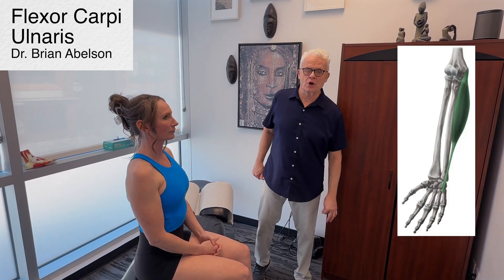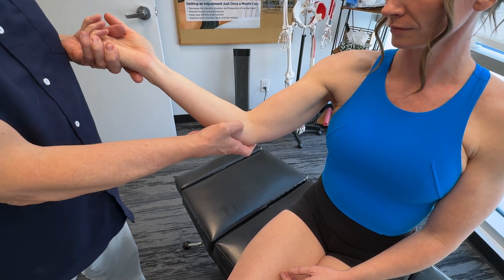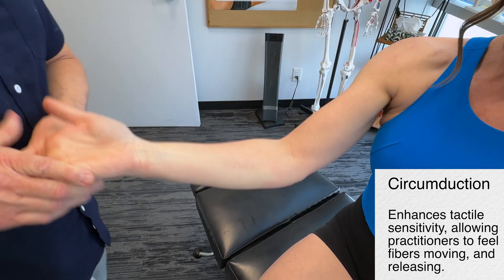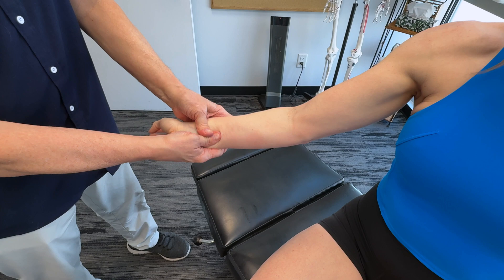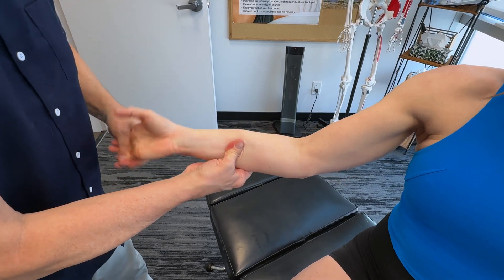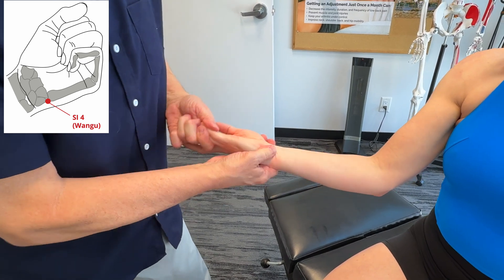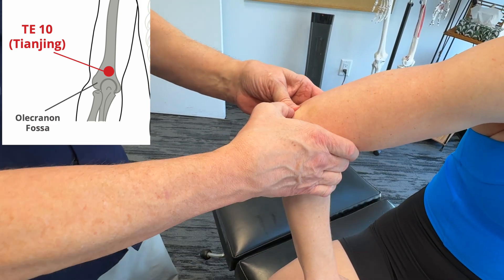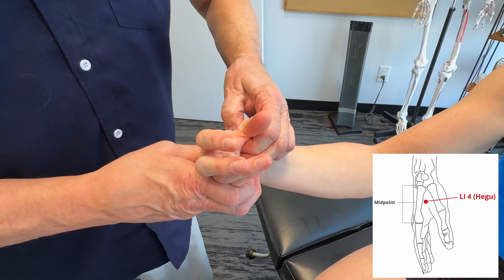How to Treat Flexor Carpi Ulnaris Injuries & Maximize Performance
Flexor Carpi Ulnaris injuries can lead to wrist pain, weakness, and limited grip strength, affecting both daily function and athletic performance. In this video, 'How to Treat Flexor Carpi Ulnaris Injuries & Maximize Performance,' we’ll break down anatomy, myofascial release, osseous mobilization, and key acupuncture points (SI4, TE10, LI4) to help restore mobility, reduce pain, and optimize wrist function. Watch now to learn effective recovery strategies!

00:00 Introduction
00:20 Anatomy
01:12 Myofascial Release
02:40 Osseous Mobilization
03:09 TCM/SI4 Acupuncture Point
03:57 TE10 Acupuncture Point
04:34 LI4 Acupuncture Point

Note: TE10 (Triple Energizer 10) is also known as TH10 (Triple Heater 10) or SJ10 (San Jiao 10) in different acupuncture nomenclatures.